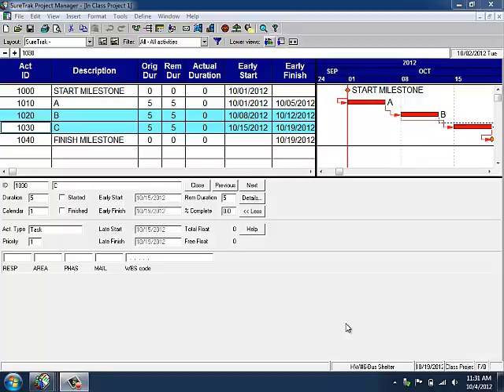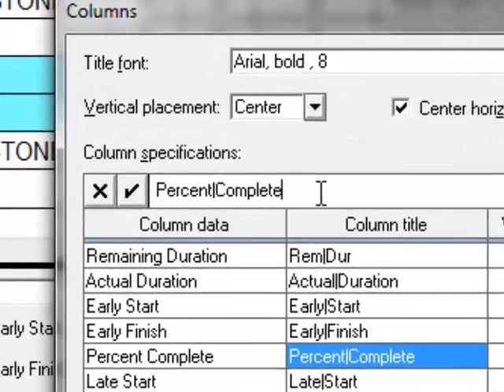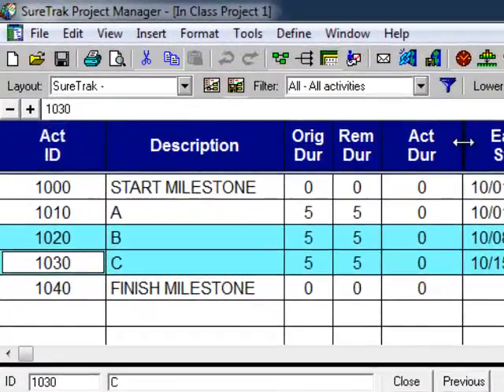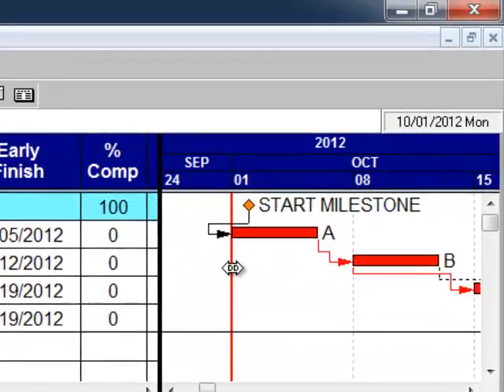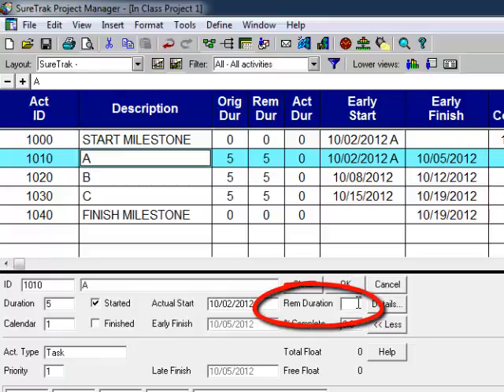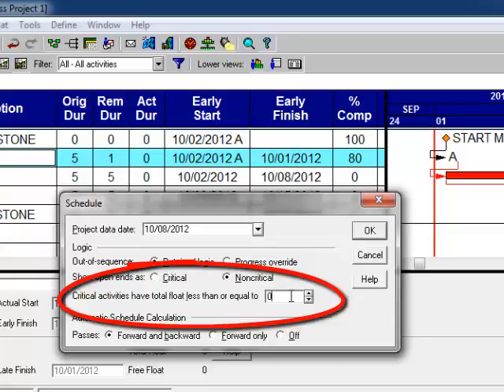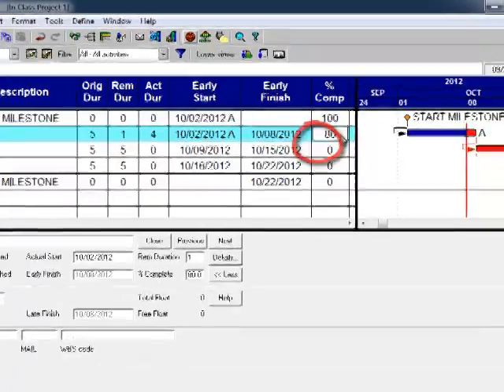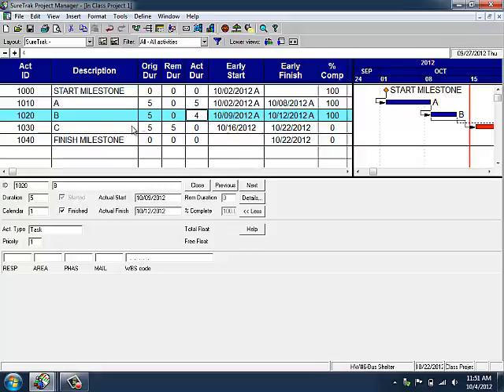Updating Schedule Progress in SureTrak 3.0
SureTrak 3.0 Updating Schedule Progress